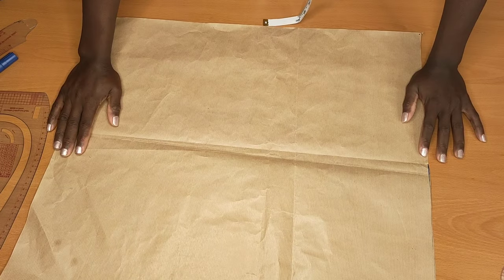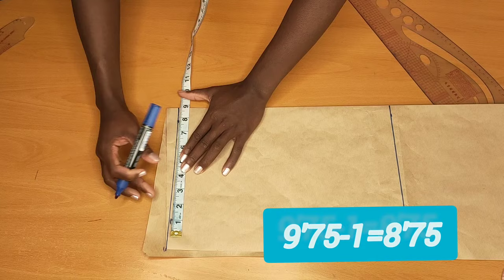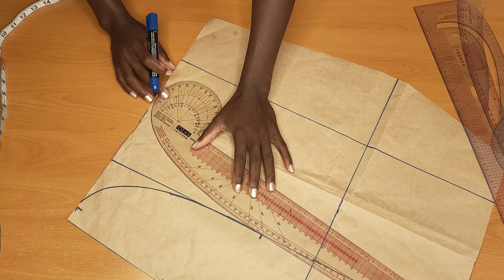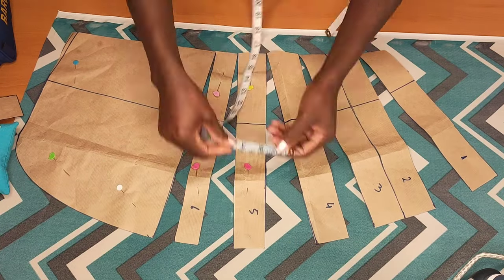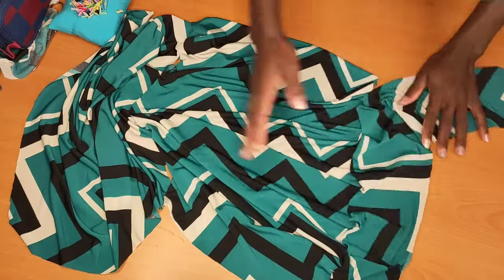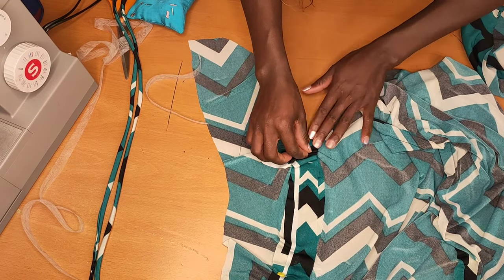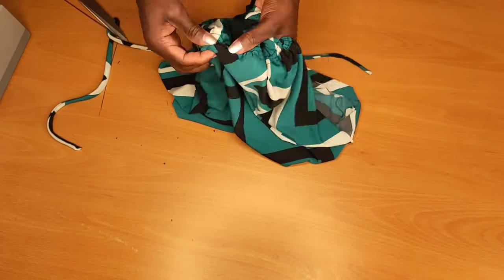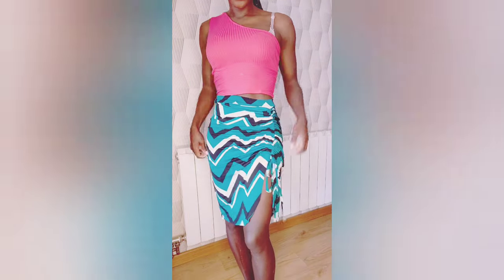How To Make A Ruched Skirt / How To Draft And Sew a Ruched Skirt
Today tutorial I will show how to draft and sew a ruched skirt step by step.